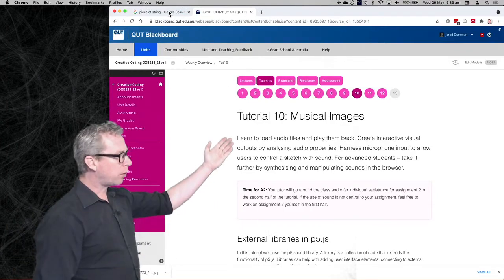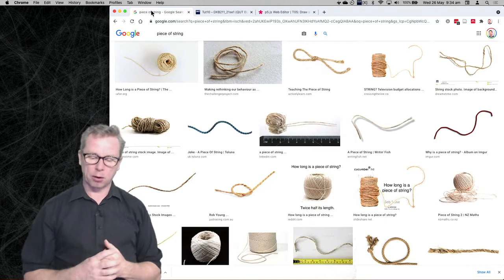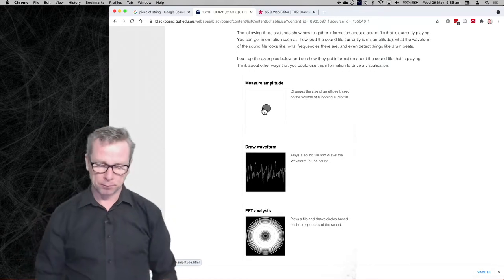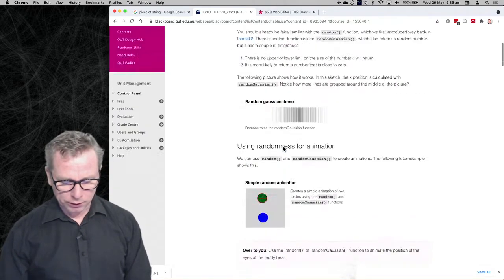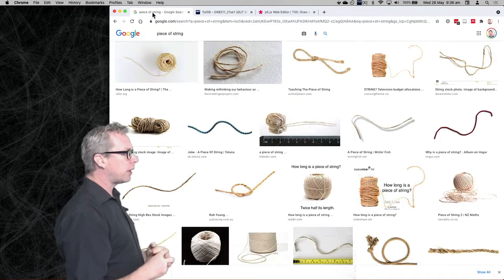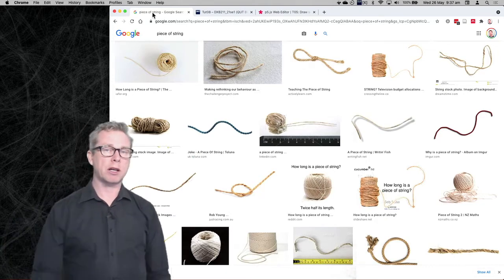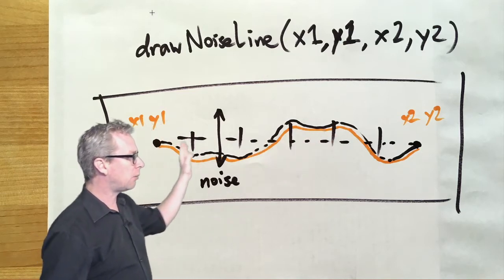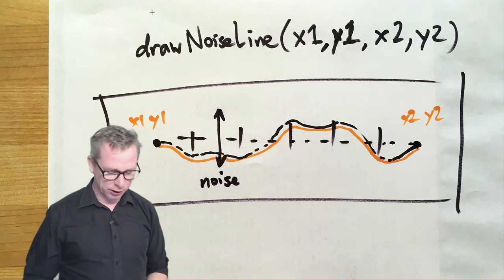E14 1 noise line